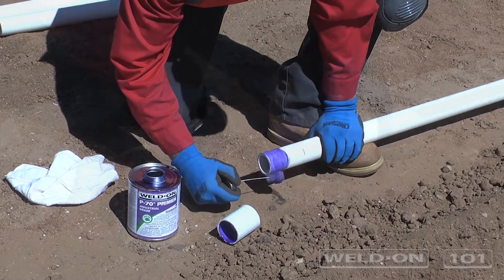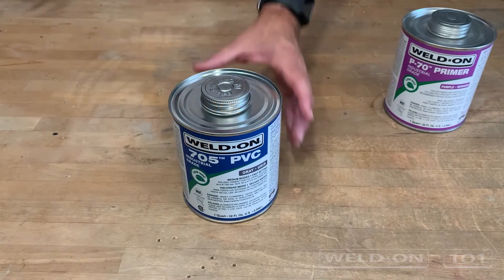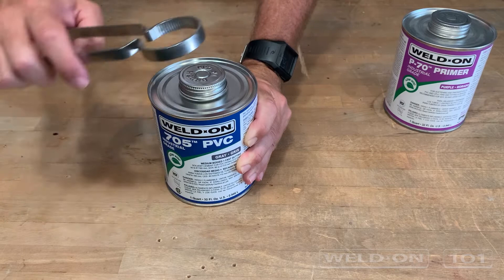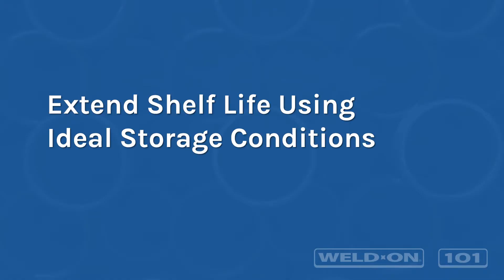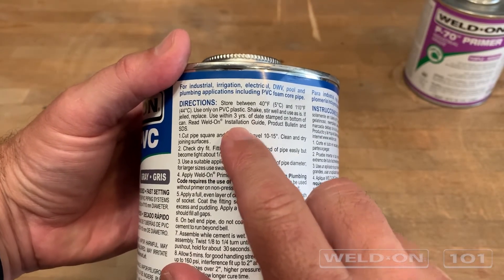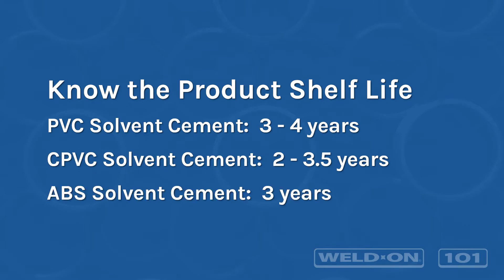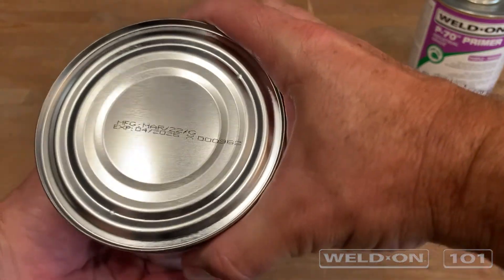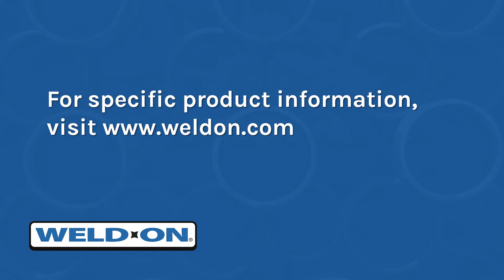WO101 Product Care and Storage Video English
A can of solvent cement or primer is often opened and re-sealed several times with extended periods of time between use. This video shows how you can make sure you get the most out these cans.